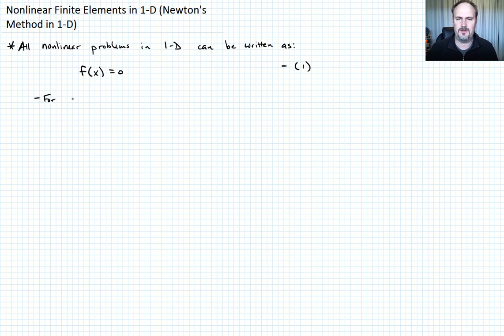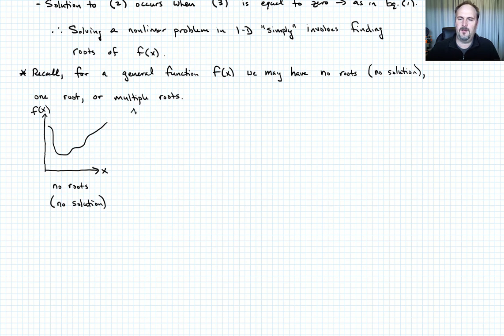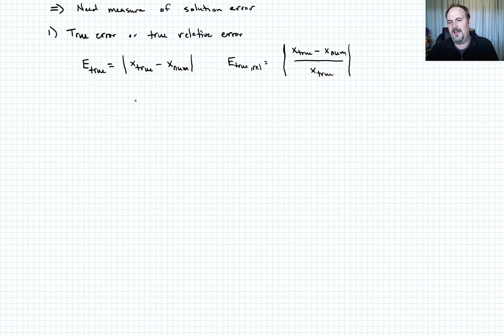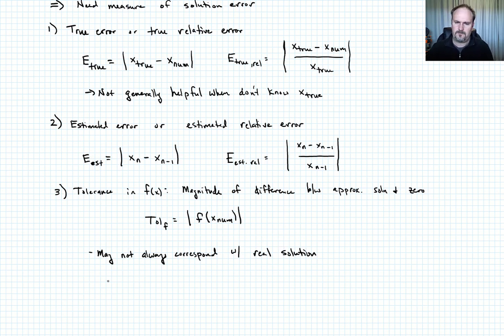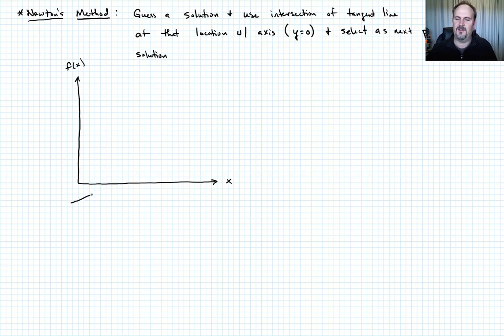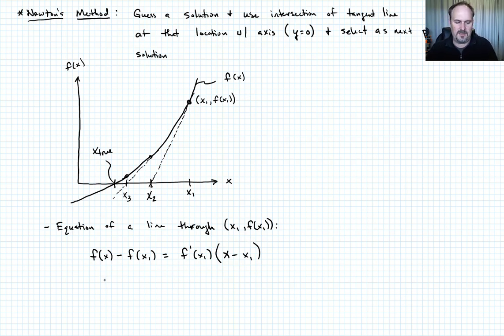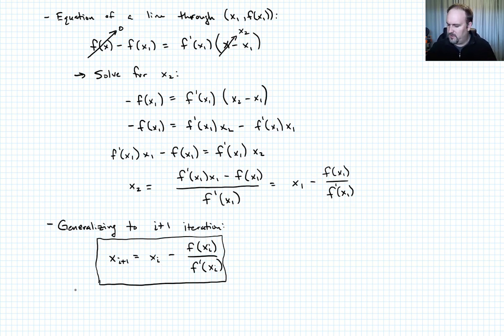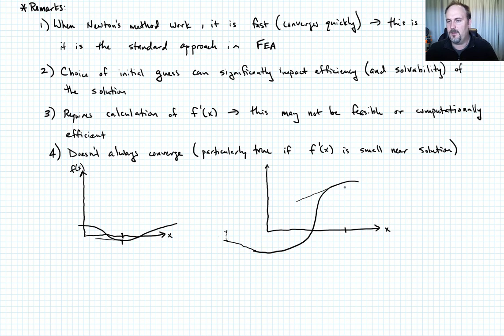Newton–Raphson Method: Solving Nonlinear Equations in 1-D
This lecture develops Newton’s method, also known as the Newton–Raphson method, for numerically solving a scalar nonlinear equation. The method is introduced as the foundation for the iterative solution procedures used later in nonlinear finite element analysis.

A general one-dimensional nonlinear problem can be written in root-finding form as f(x) = 0. For a problem resembling the finite element equations, K(x)x = R(x), the residual function can be defined as f(x) = K(x)x - R(x), so solving the nonlinear problem becomes equivalent to finding a root of the residual function.

A nonlinear equation may have no roots, one root, or multiple roots, corresponding respectively to no solution, a unique solution, or multiple possible solutions. Because an analytical solution may not be available, numerical root-finding methods are required.

The lecture introduces several measures for evaluating an iterative numerical solution. These include the true error when an exact solution is known, the estimated error based on the change between successive iterates, and a residual tolerance based on the magnitude of f(x). The limitations of each convergence measure are also discussed.

Numerical root-finding methods are divided broadly into bracketing methods, such as bisection and regula falsi, and open methods, including Newton’s method, the secant method, and fixed-point iteration. The lecture focuses on Newton’s method because of its importance in nonlinear finite element analysis.

Newton’s method begins with an initial guess. A tangent line is constructed at the current point on f(x), and the intersection of that tangent with the x-axis becomes the next estimate of the root. Repeating this process generates an iterative sequence that can rapidly approach the solution.

Using the tangent-line equation leads to the familiar Newton iteration, xᵢ₊₁ = xᵢ - f(xᵢ)/f′(xᵢ). The iterations continue until a selected convergence criterion, such as an estimated relative error or residual tolerance, has been satisfied.

The lecture concludes by examining both the strengths and limitations of Newton’s method. When it converges, it is typically very fast, which is one reason it is widely used in nonlinear FEA. However, convergence depends strongly on the initial guess, evaluation of the derivative is required, and the method can fail or diverge when the derivative becomes small or when the geometry of the nonlinear function sends successive iterates away from the desired root.

Topics covered:
- Newton’s method
- Newton–Raphson method
- Nonlinear equations
- Scalar nonlinear problems
- Root finding
- Residual equations
- Nonlinear finite element analysis
- K(x)x = R(x)
- f(x) = 0
- Multiple nonlinear solutions
- Iterative numerical methods
- True error
- Estimated error
- Relative error
- Residual tolerance
- Convergence criteria
- Bracketing methods
- Bisection method
- Regula falsi method
- Open methods
- Secant method
- Fixed-point iteration
- Tangent-line approximation
- Newton iteration formula
- Initial guess sensitivity
- Convergence and divergence
- Small derivative failure
- Nonlinear solver convergence

This lecture provides the scalar numerical foundation for extending Newton’s method to systems of nonlinear equations and ultimately to the matrix equations encountered in nonlinear finite element analysis.